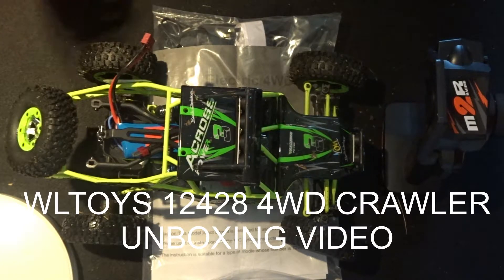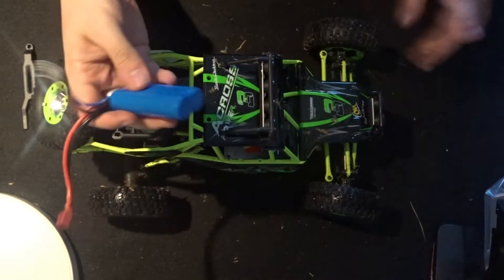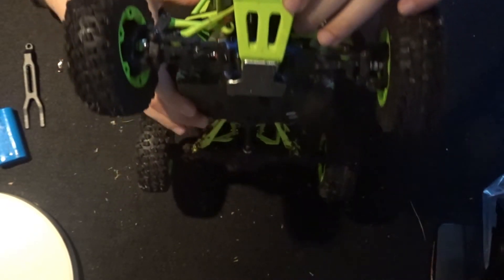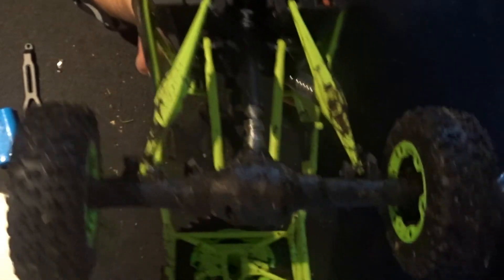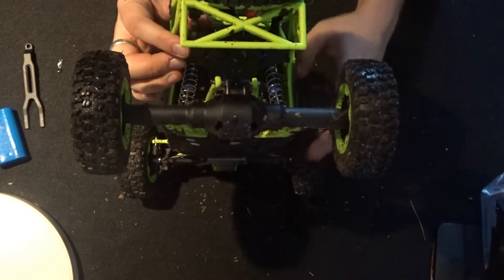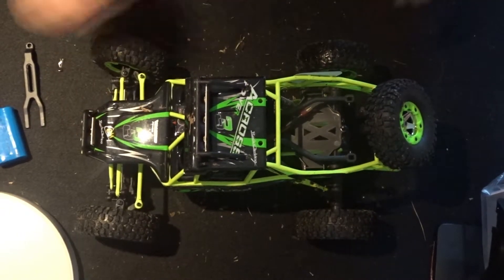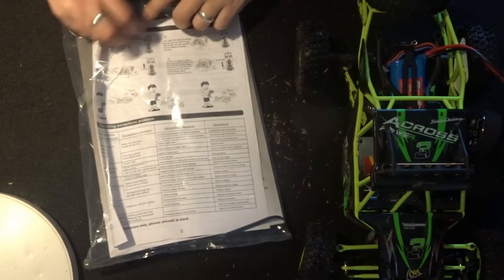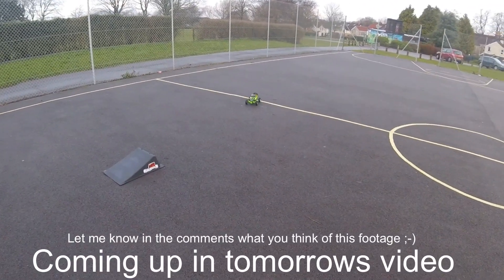WLToys 12428 1/12 Scale 4x4 Crawler Unboxing & Overview Video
This is a subscriber requested video from K6LSN and is the unboxing and overview of the WLToys 12428 an 4WD Rock Crawler and overall insanely quick car.  This video looks at the design of the vehicle and an overview of the car, as well as what's in the box.